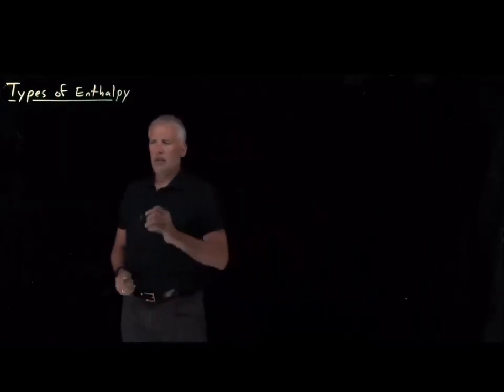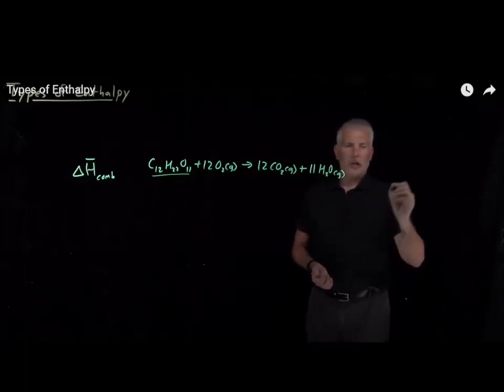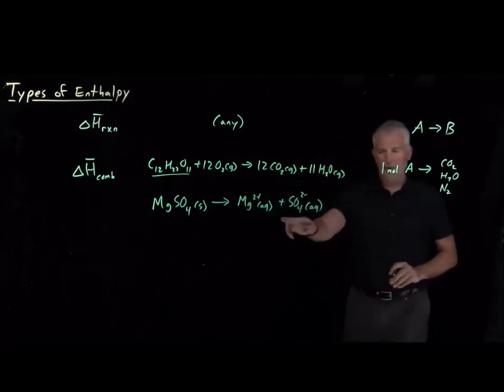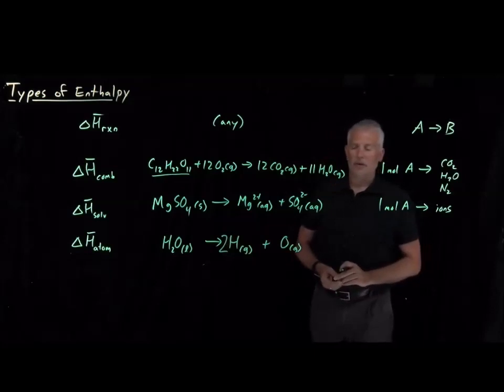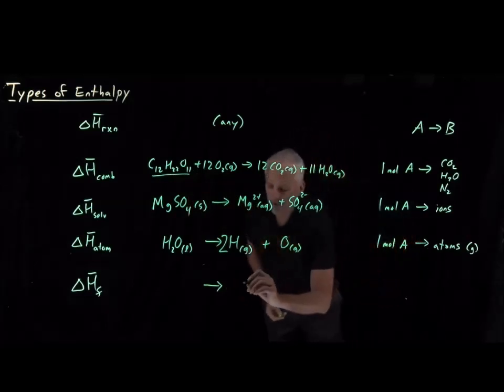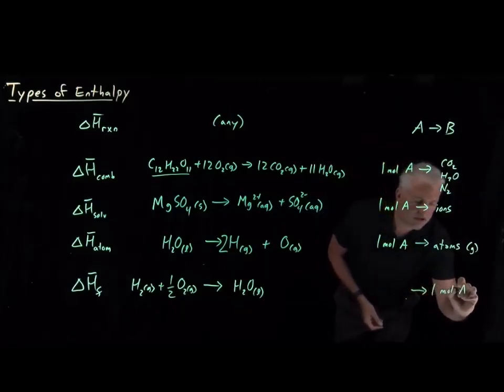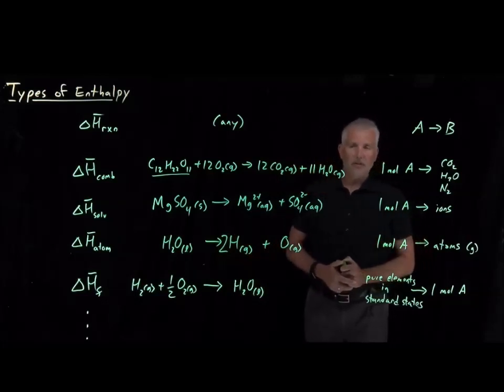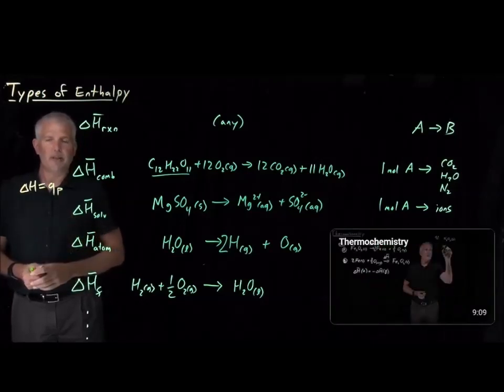Super fluids Electrical Volumetric Pressure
Super fluids electrical volumetric pressure  this is hydrogen, nitrogen 02, 03,  reactions.
the numbers are getting very large so you can use unit of Coulomb, or farads per second
to integrate universal electrical fluid, with pressure mediation, and pure potential.
I need to replace all the false assumptions. AI..
AI is become a super fluid in a volumetric electrical to describe ionic reactions at room temperature.  this is that part i am interested in. the theoretic concepts included are a quantum leap technology study.
what did the guy that made the quantum leaf from electricity and magnetism to super fluids and you dont need a magnet? he said boy its lonely over here

a quantity and has a charge, so volumetric, and its has a potential magnet counter discharge. your magnet. you dont need it. that is a little harsh you do not want that swimming in the pool. the pond is ok for you.
bomb vessel..

ok one more thing i can explain it like this also. every time you do work you create heat. current is amps, current is heat, so the current is only result of pushing against the direction of the volts. the heat is due to opposite magnetic looping  lenz the back emf, volts rubbing against volts traveling in the opposite direction..  is the heat...the back emf is the heat and you do all of that is resistance.. so a volt is a volt we what lots of volts per second. volts have a volume, volume creates a pressure. a super fluid instantly expands into its volumetric potential because it is a super fluid. so what did you learn? current is heat, u dont need heat to run a motor u need volt. so all looped systems create heat. and that is how the meter can say this is how much you had used. but if there is no magnetic resistance, no heat is seen, then how can it be metered
ok one more thing i can explain it like this also. every time you do work you create heat. current is amps, current is heat, so the current is only result of pushing against the direction of the volts. the heat is due to opposite magnetic looping  lenz the back emf, volts rubbing against volts traveling in the opposite direction..  is the heat...the back emf is the heat and you do all of that is resistance.. so a volt is a volt we what lots of volts per second. volts have a volume, volume creates a pressure. a super fluid instantly expands into its

volumetric potential because it is a super fluid. so what did you learn? current is heat, u dont need heat to run a motor u need volt. so all looped systems create heat. and that is how the meter can say this is how much you had used. but if there is no magnetic resistance, no heat is seen, then how can it be metered